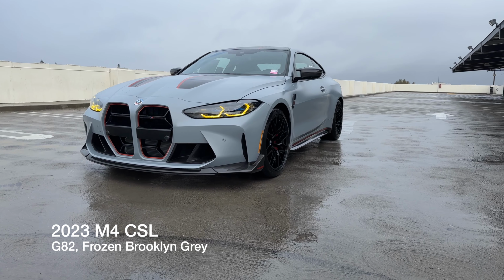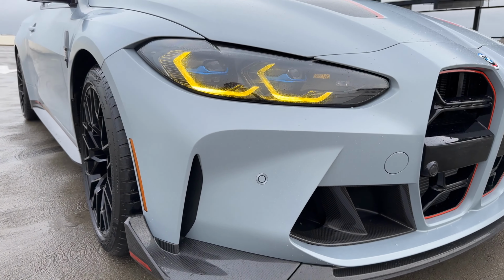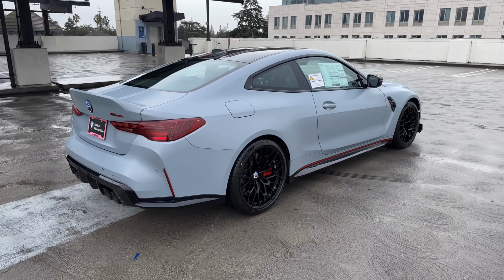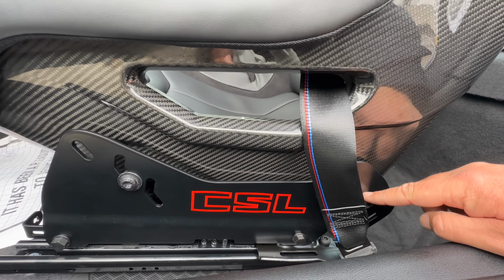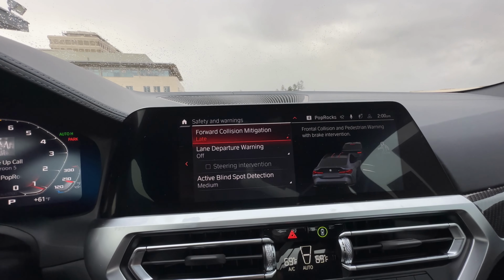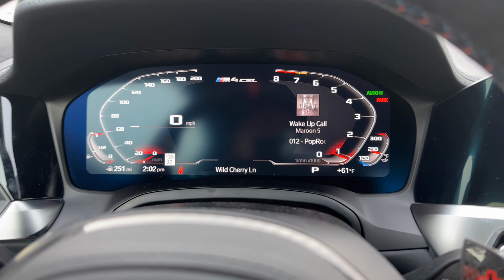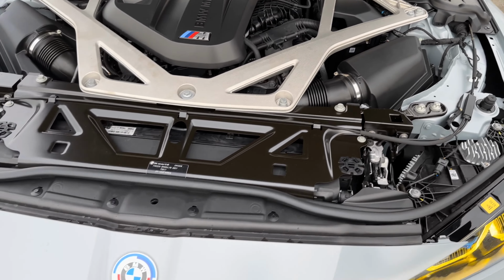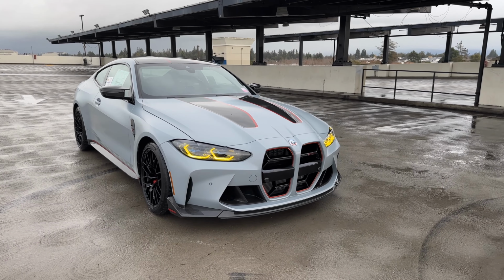Tour the 2023 M4 CSL in Frozen Brooklyn Grey | 4K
It took quite some time and this certainly is not the first M4 CSL video. There are only 3 colors available for the limited edition M4 Competition Sport Lightweight: Alpine White, Black Sapphire, and this one--Frozen Brooklyn Grey. The car comes standard with full carbon bucket seats. There was an option that you could select to get the carbon bucket seats that are in the M3/M4 (and M8), but that was never a consideration for our vehicle. You could also spec Pilot Sport Cup 2 R tires, but we went with the 4S. You could also choose to remove the red highlights--but we went with the spec that launched the vehicle.